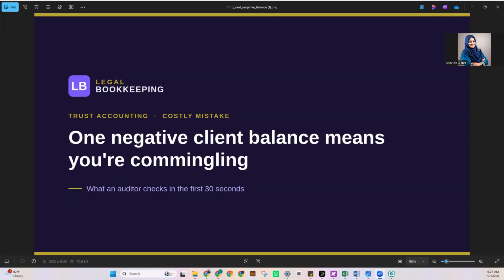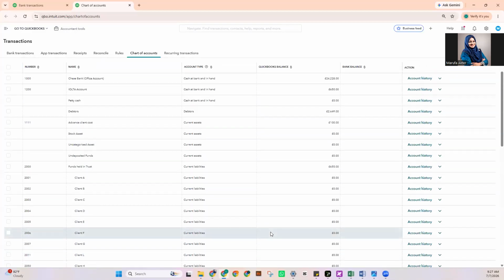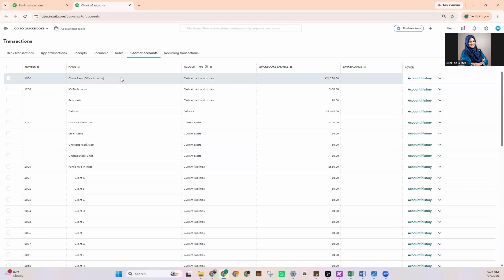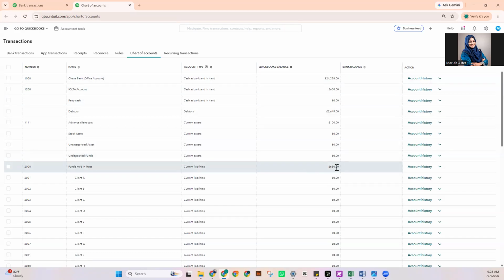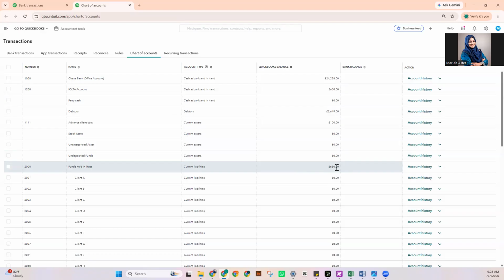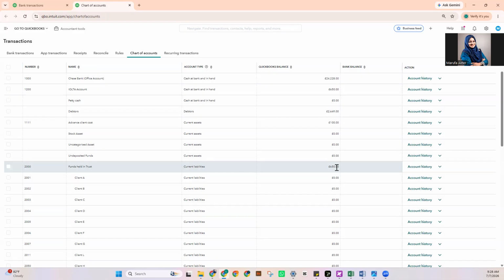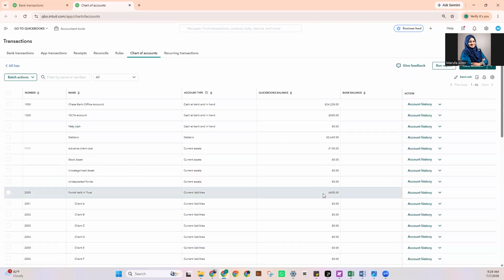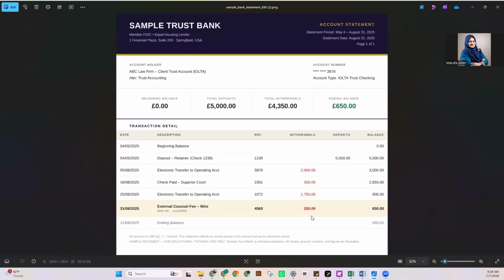One Negative Client Balance Means You're Commingling Mistake #3: Ignoring a negative client balance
A negative client trust balance is more than just a bookkeeping error—it can be a trust accounting violation that puts your law firm at risk.

In this video, I explain why even one negative client balance means commingling, how it happens, why it often goes unnoticed, and the simple monthly review that can help you identify and correct the issue before an audit.

If you're managing IOLTA accounts, client trust funds, or legal bookkeeping in QuickBooks Online (QBO), this is a compliance check you shouldn't skip.

In this video you'll learn:

What a negative client trust balance really means
Why it is considered commingling
How negative balances can hide behind a positive overall trust balance
Why auditors sort client ledgers by balance first
A simple monthly habit to help keep your trust account compliant

Whether you're a law firm owner, attorney, office manager, paralegal, or legal bookkeeper, this quick tip can help you avoid one of the most common trust accounting mistakes.